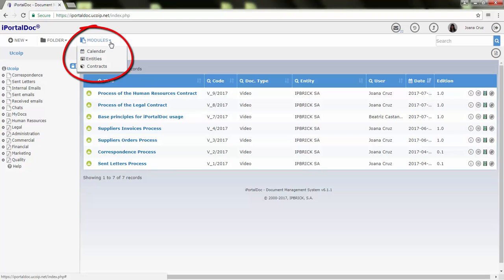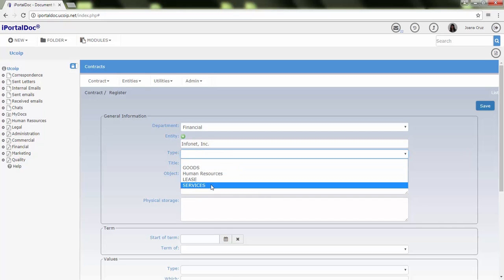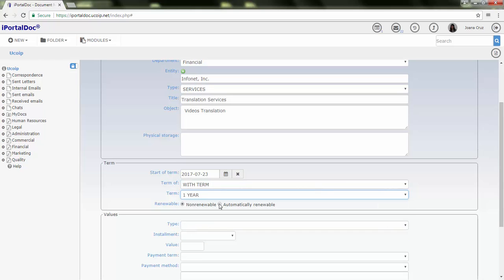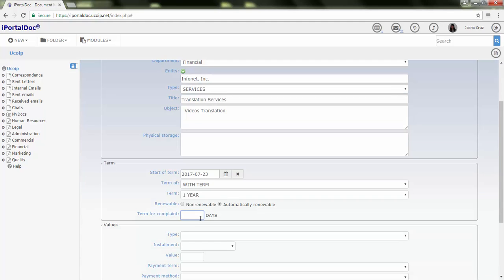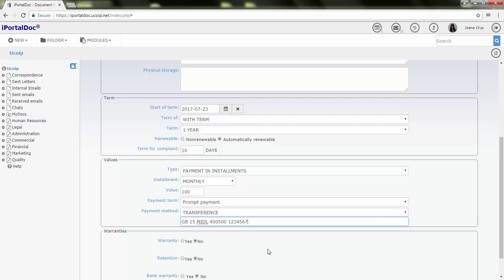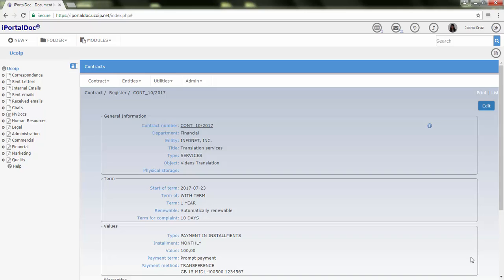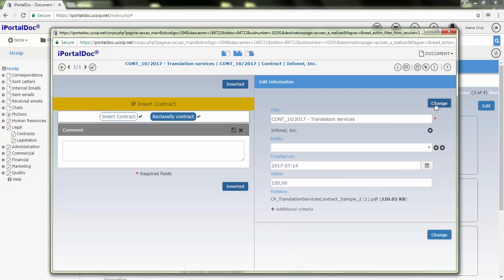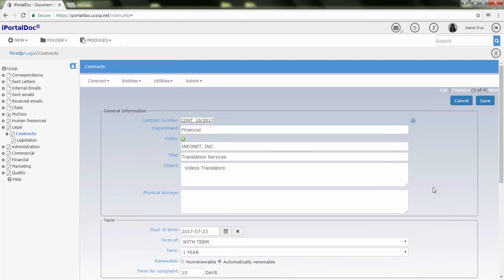Suppliers Contract - iPortalDoc - Document and Process Management